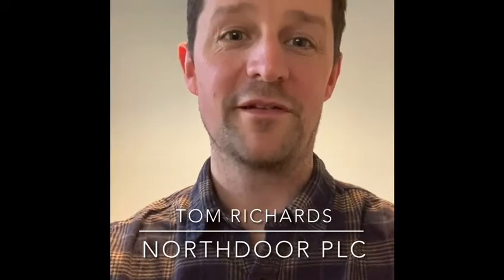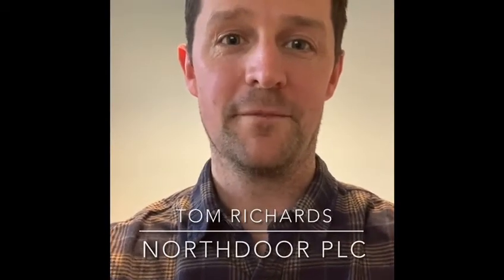Northdoor and Skytap partnership by Tom Richards, Systems and Storage Practice Lead at Northdoor plc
In this video, we will discuss the Skytap cloud service for IBM Power Systems and how this can help you continue your journey to the cloud.
The Northdoor and Skytap partnership offers unrivalled expertise in running on-premises IBM Power workloads in their native format on Microsoft Azure.